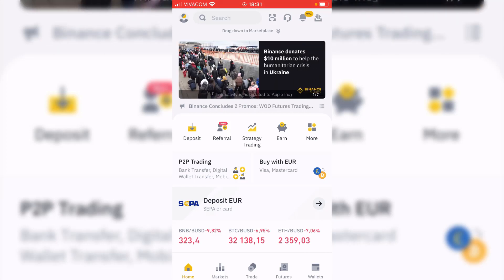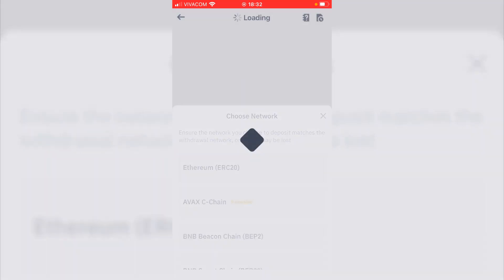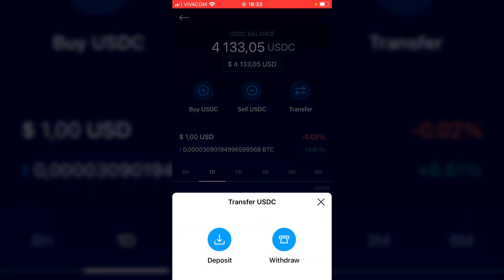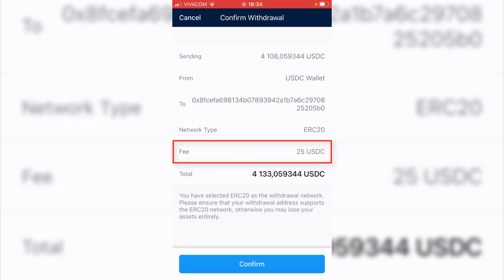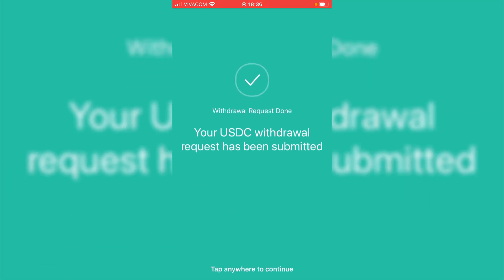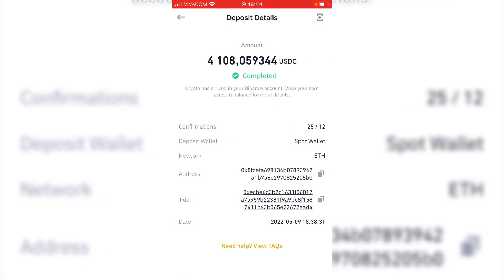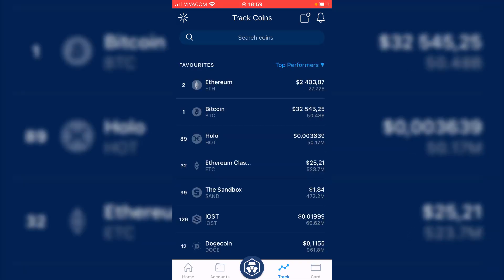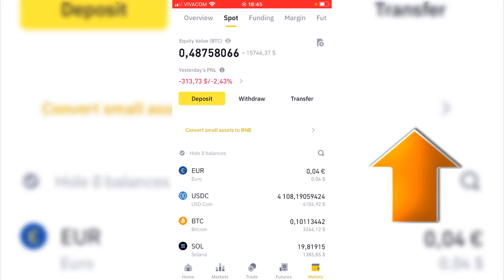HOW TO DEPOSIT USDC TO BINANCE ( ALL COINS) [Step-by-Step Tutorial]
⭐️⭐️⭐️⭐️⭐️ If you wish to learn more about Crypto Trading And investing get my courses with huge discounts:

Make sure you always deposit USDC to a USDC wallet, anyway you might lose the coins forever.

Also, make sure to use whitelisting for addresses. This way if someone gets access to your account they won't be able to withdraw to another wallet.

Follow this tutorial step-by-step to make sure you are depositing USDC to finance in the right way.